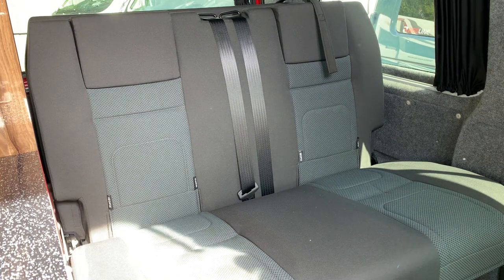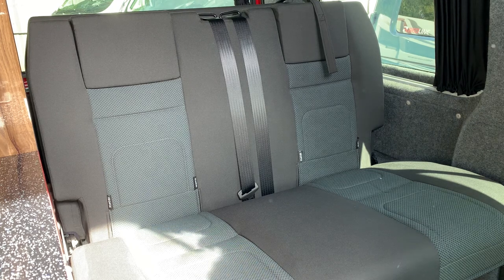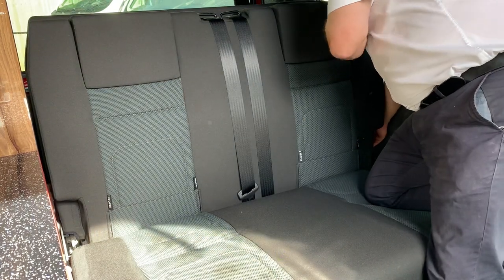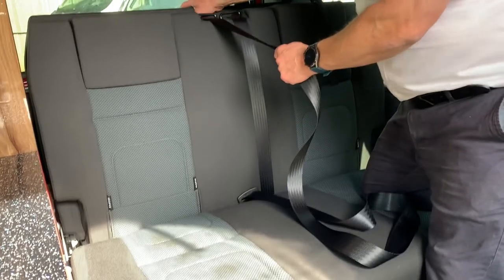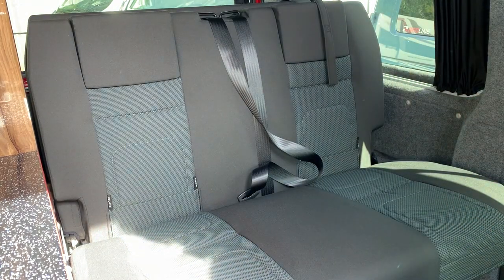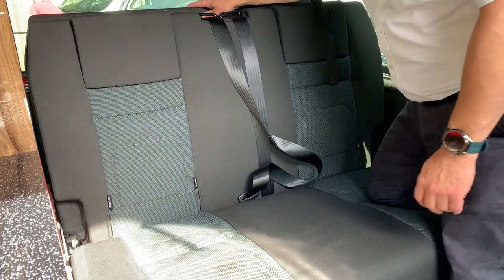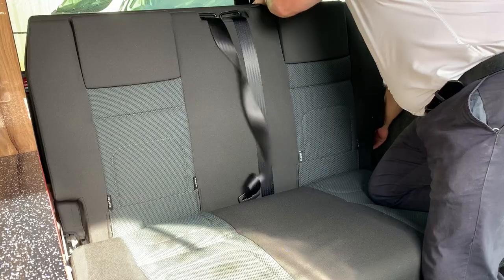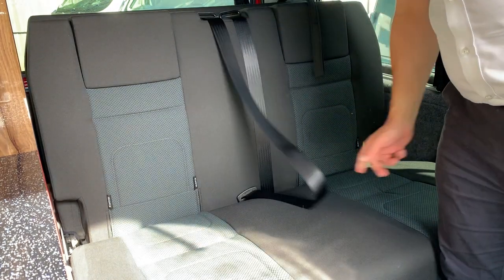Rib seatbelt not retracting fully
This short video shows you how to make sure that your seatbelts retract fully on a Rib campervan seat/bed.